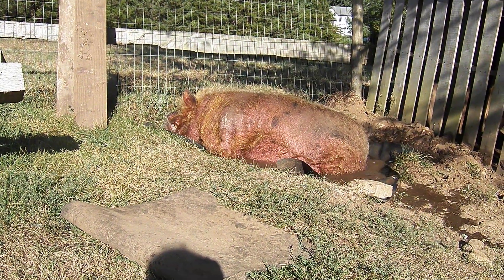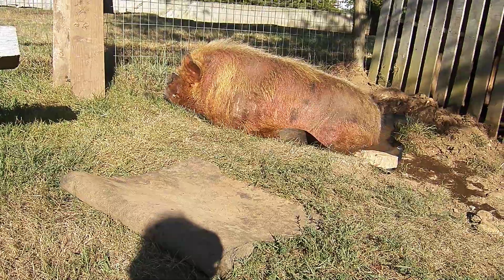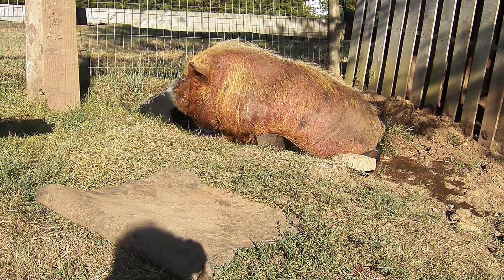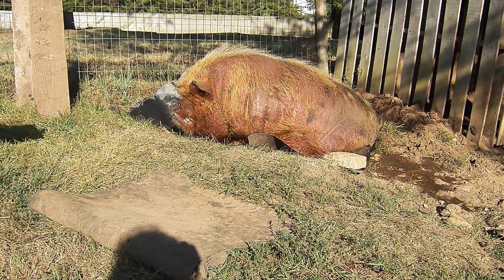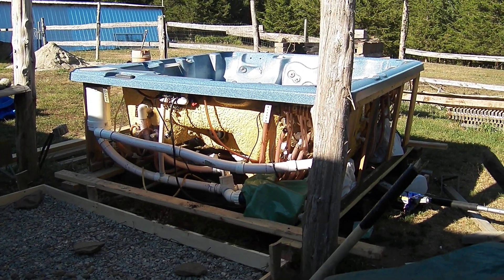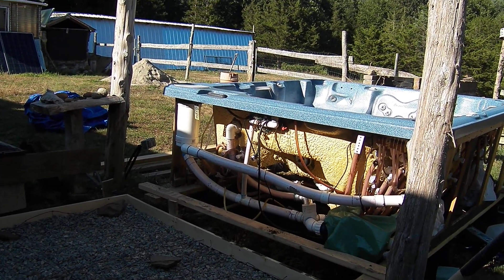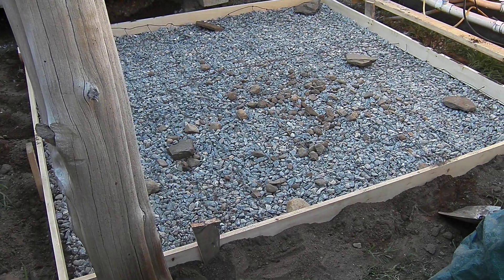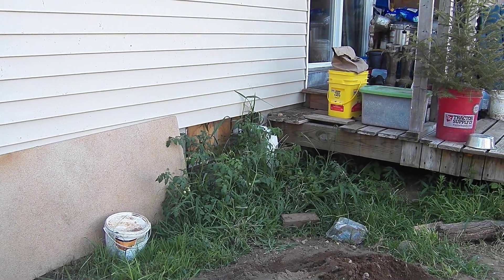Hammerhead Mud Bathes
This boy loves to cool down in the mud